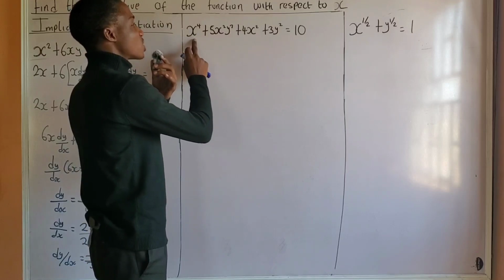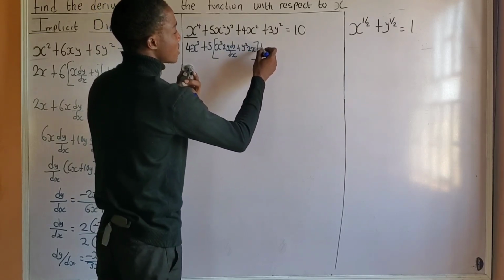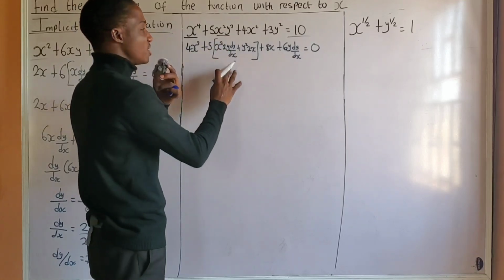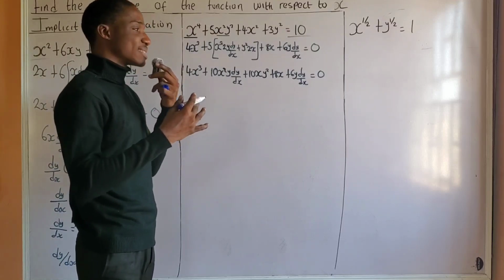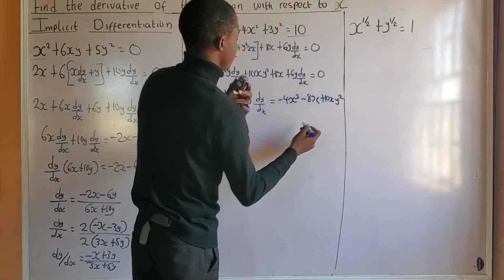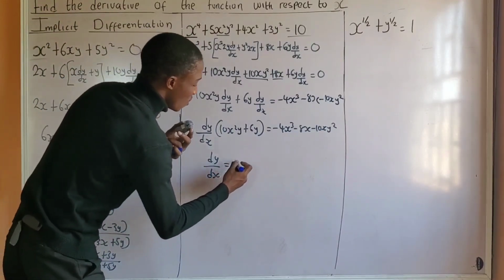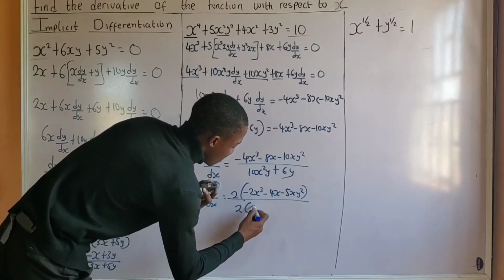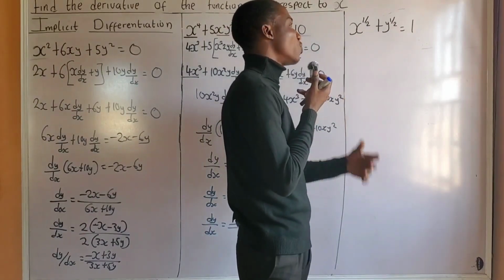Implicit Differentiation Method | Implicit Differentiation - Product Rule